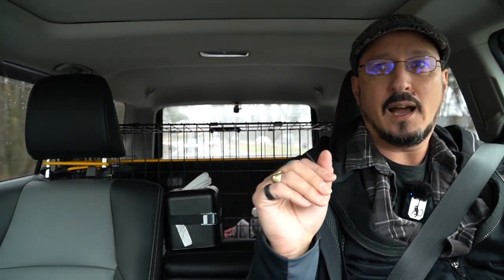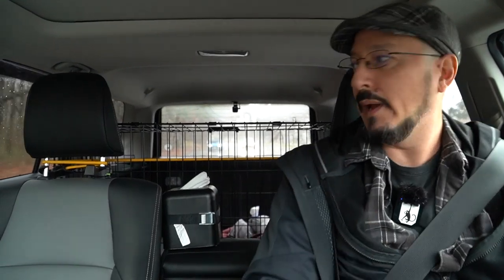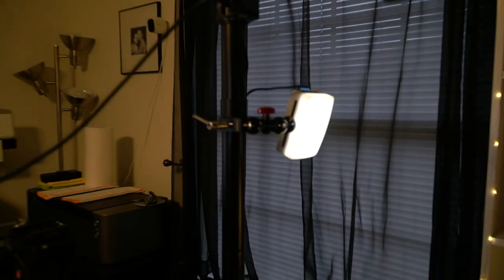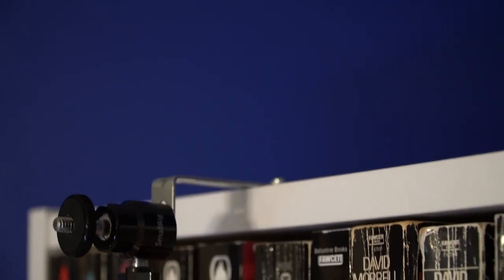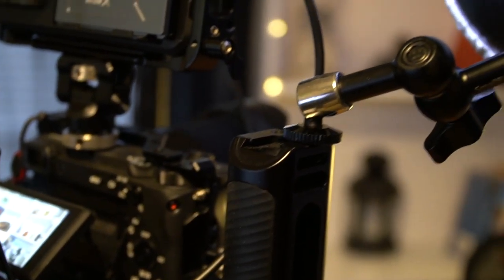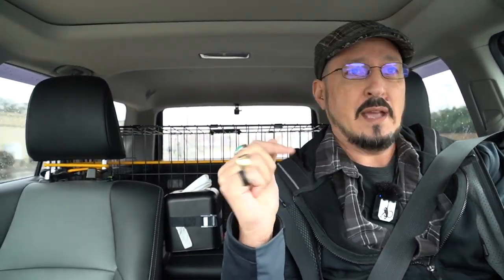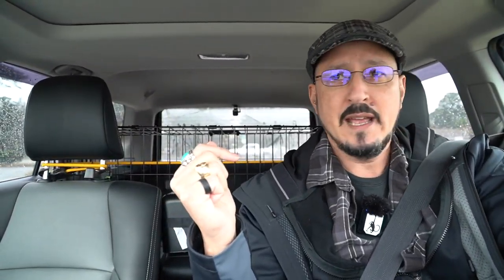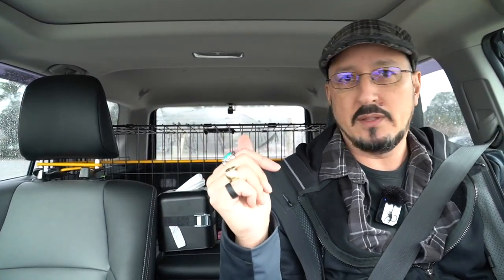Another Rainy Day!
Just another rainy day driving around buying food and talking about studio tweaks.